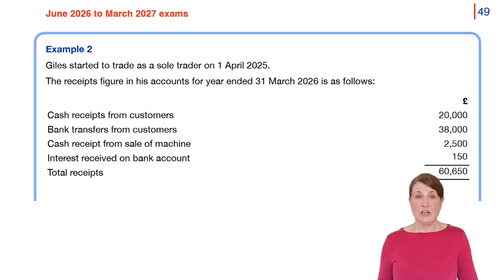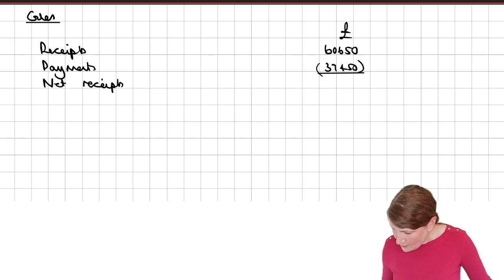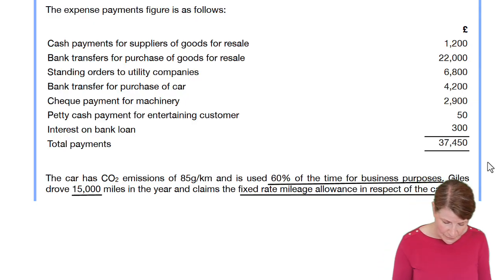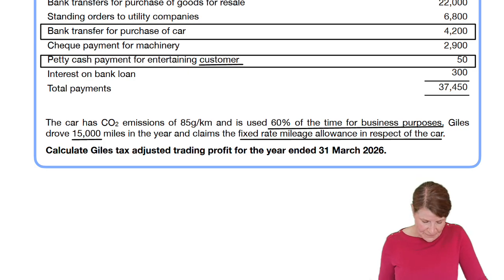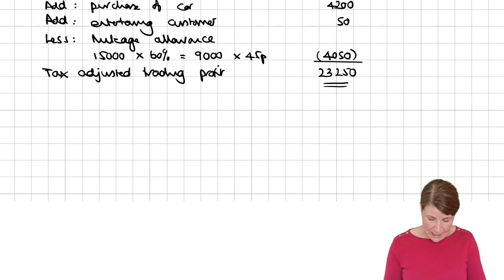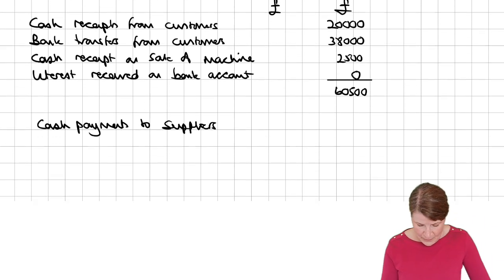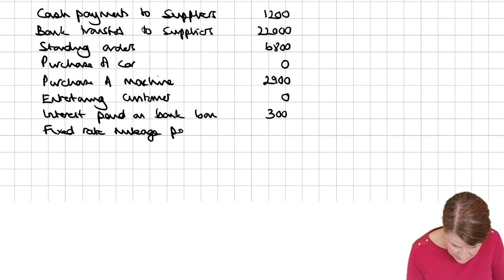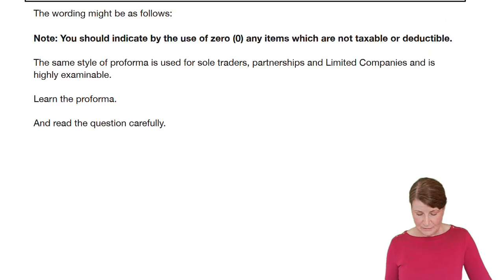ACCA TX-UK FA2025 Chapter 4 Tax Adjusted Trading Profit - Individuals (part 3) - ACCA TX-UK Lectures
ACCA TX-UK FA2025 Chapter 4 Tax Adjusted Trading Profit - Individuals (part 3)
Free ACCA lectures for the ACCA Taxation TX – UK Exam

Please go to OpenTuition to download the TX-UK notes used in this lecture, view all remaining Taxation lectures, and post questions on the Ask the ACCA TX Tutor Forums on OpenTuition, because our tutors do not provide support on youtube comments section.

How to pass ACCA TX exam with OpenTuition:

Download OpenTuition free lecture notes
Watch OpenTuition free lectures
Revise with our free flashcards & revision lectures
Post your queries to TX tutor on our forums
Practice is vital!!! Go through as many questions as possible using an up to date Revision Kit